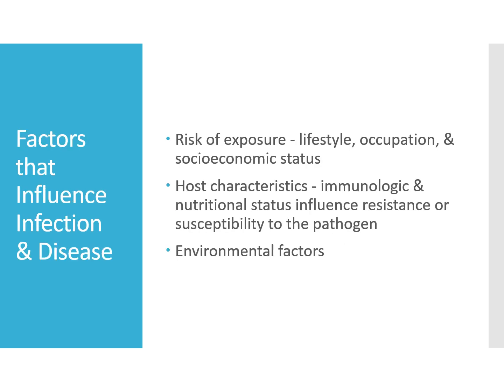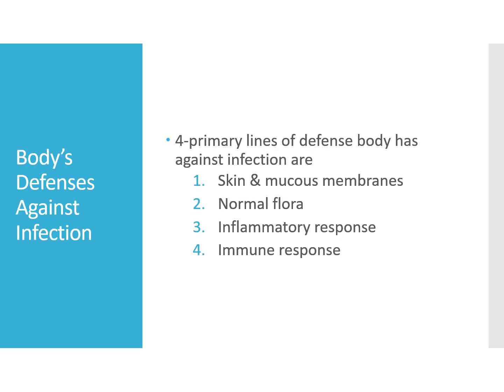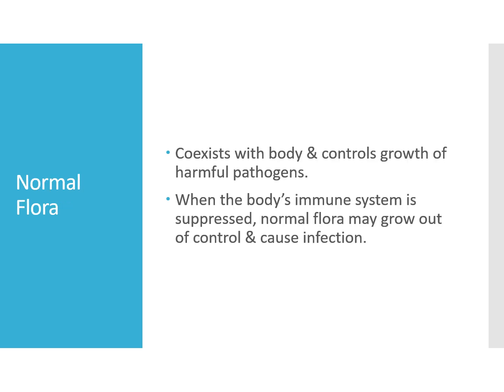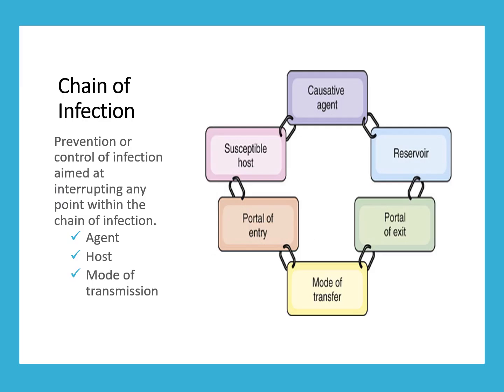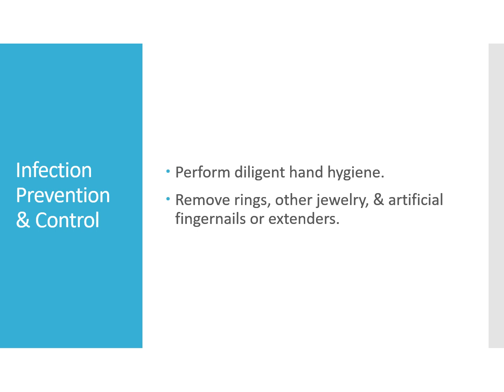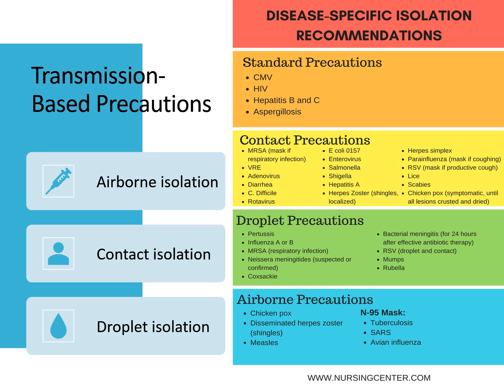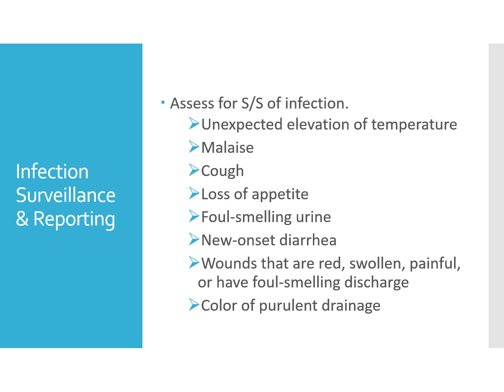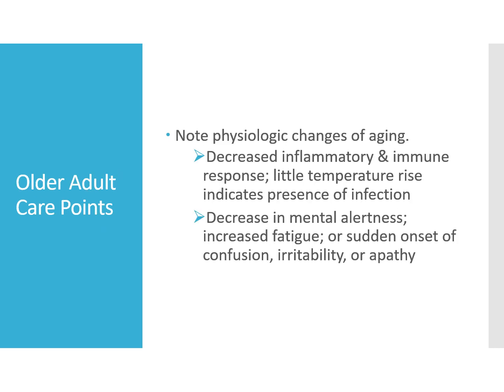NUR120 Chapter 6 Infection Prevention and Control